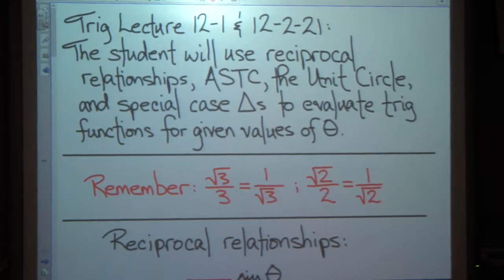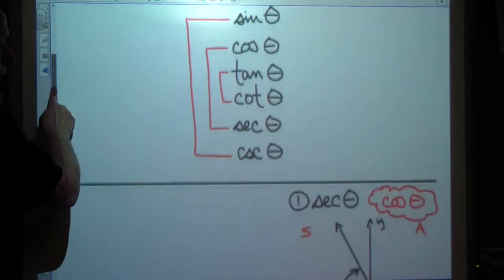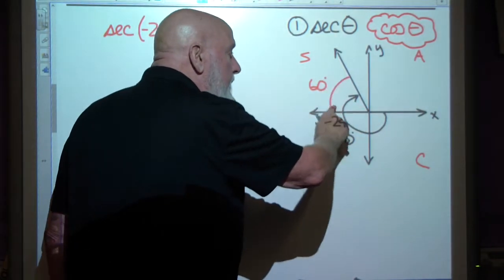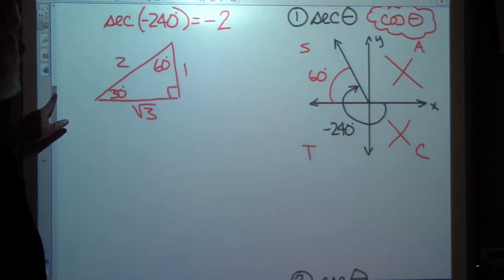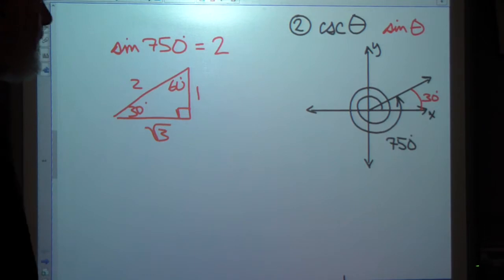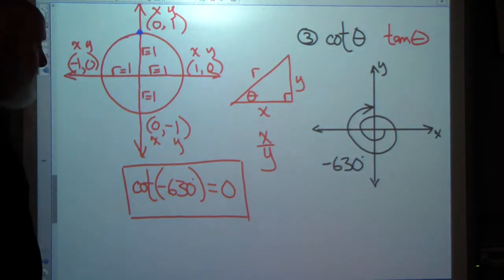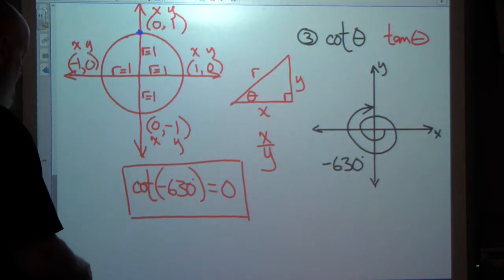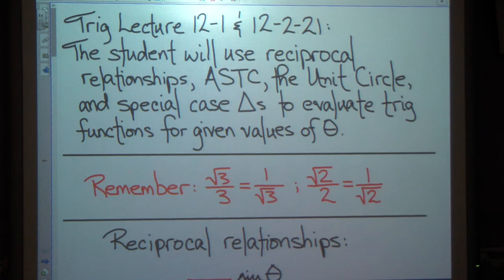Trig lecture 12-1 and 12-2-21